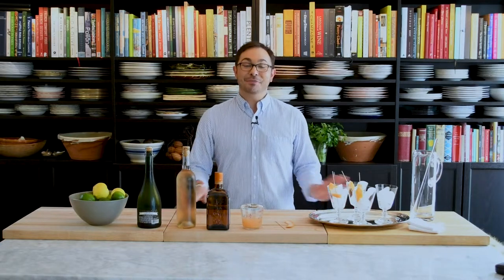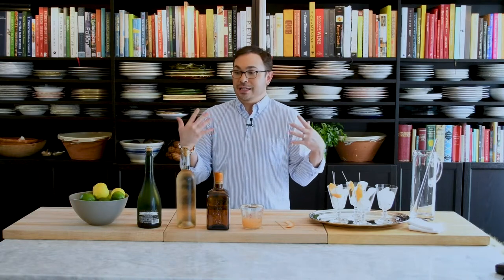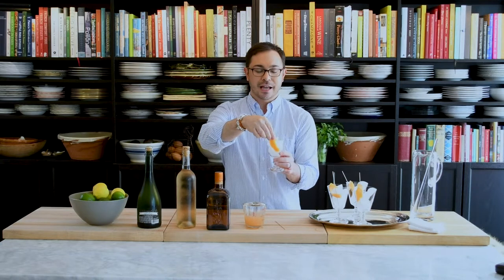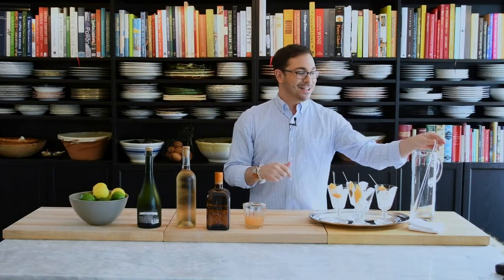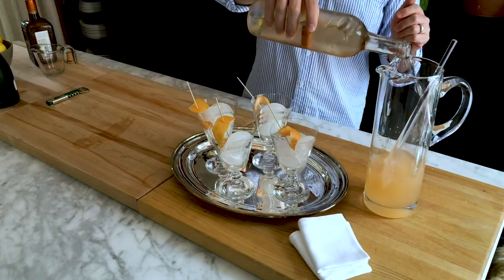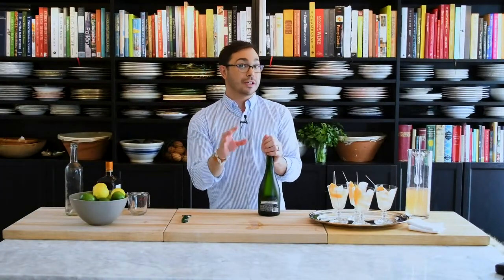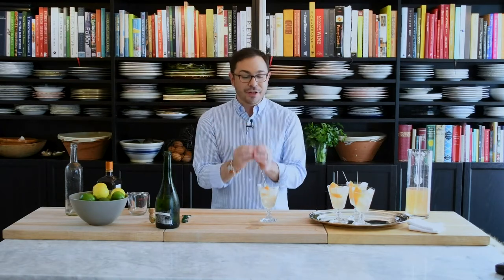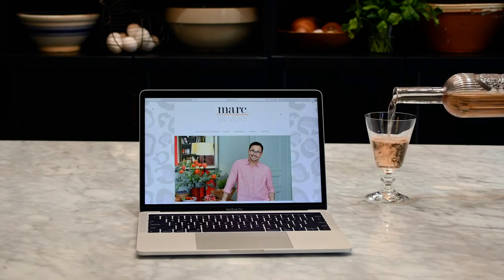"In the 6th Spritz" – Making Cocktails with Marc J. Sievers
► The only thing better than Paris is having cocktails in Paris!  While testing and photographing my cookbook French Omelettes last spring, I was inspired to make my own version of a cocktail on the menu at Ralph’s Paris in the 6th arrondissement – in the stylish Saint-Germain-des-Près neighborhood.  My "In the 6th Spritz" is equal parts refreshing and bubbly, with a sophisticated citrus flavor, thanks to grapefruit juice and orange liqueur.  It is a perfect celebratory cocktail for all occasions, big and small.  Santé!

► Table for Two — Cooking and Entertaining for You and Your +1